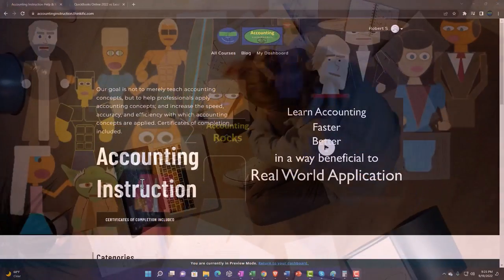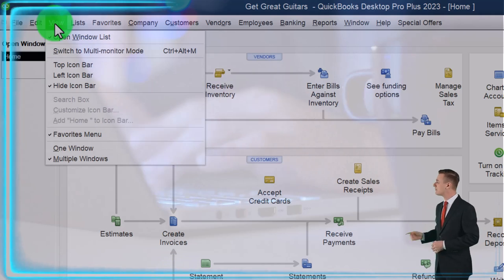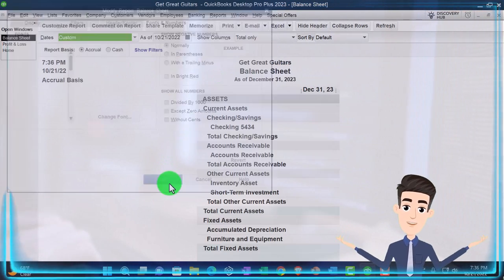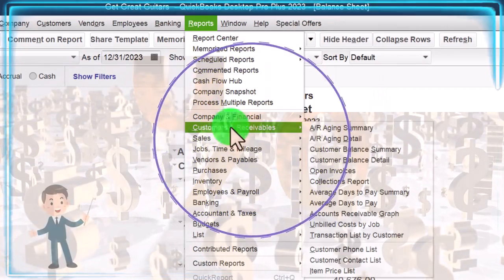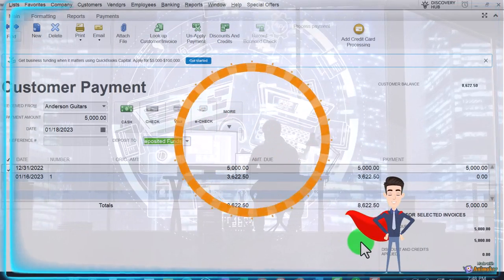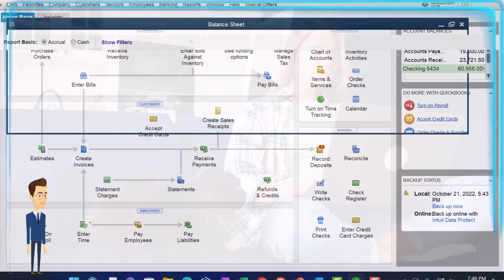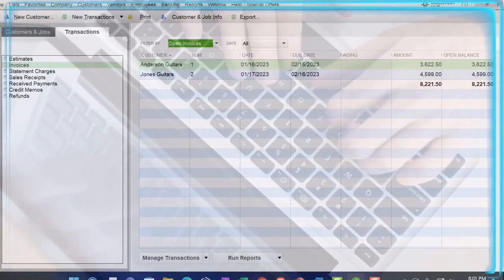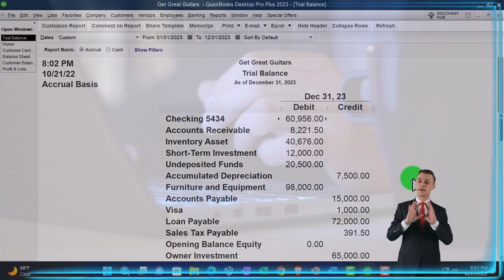Receive Payment Transaction & Form 7120 QuickBooks Desktop 2023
Receive Payment Transaction & Form